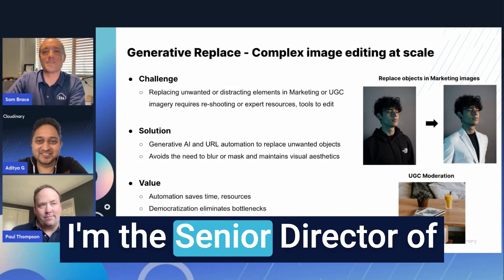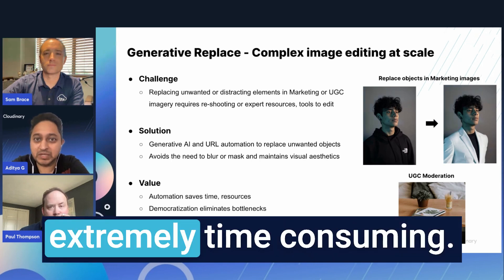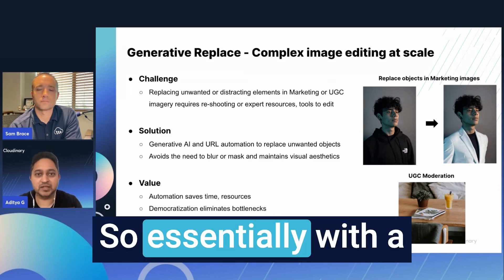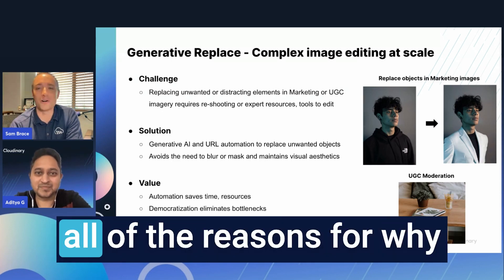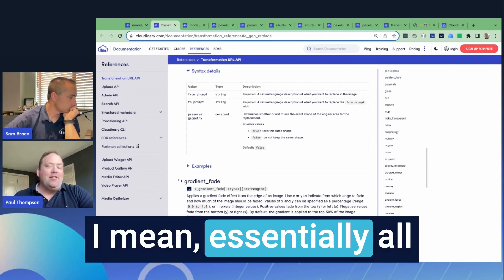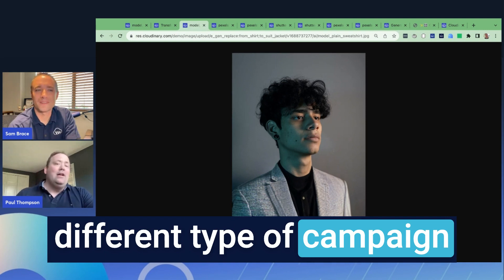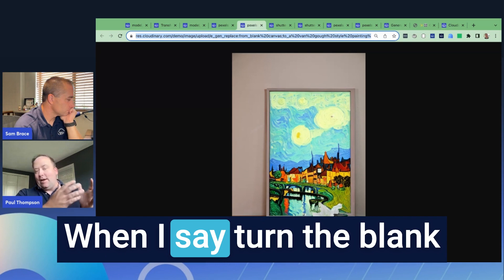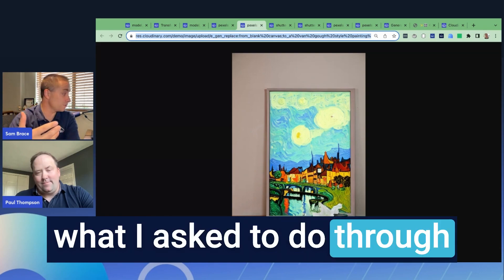Generative Object Replacement With AI - Cloudinary Product Update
Cloudinary's Generative Replace transformations harness the capabilities of natural language prompts and generative AI to detect and replace objects in images. This feature opens up a world of possibilities in various industries' creative workflows, such as e-commerce and fashion, as well as advertising.

Join Sam, Aditya and Paul from Cloudinary as they demonstrate this new AI-driven image manipulation feature.

Video Sections:
0:00 Introduction to Cloudinary's Generative Replace
0:27 Use-Cases for Generative Replace
2:46 Demonstration of Generative Replace